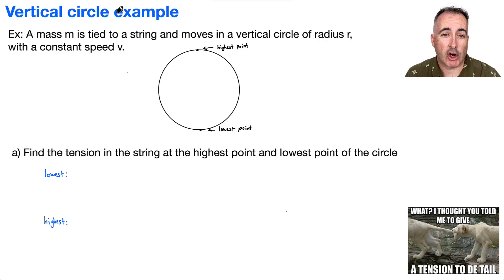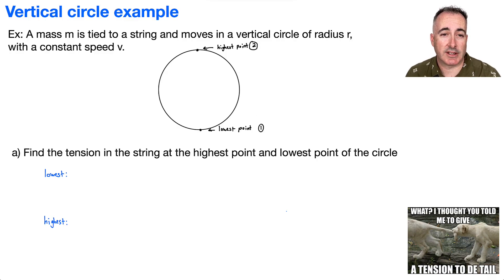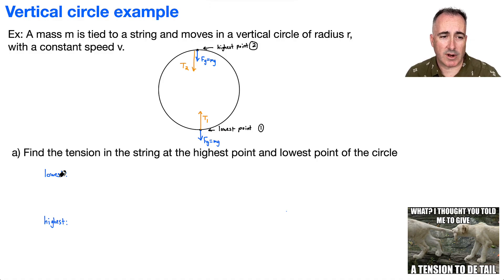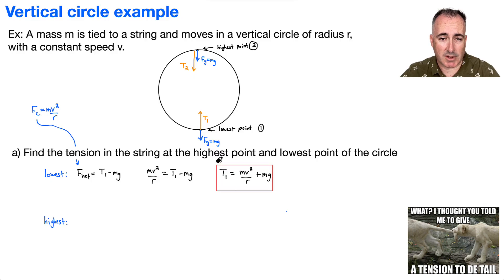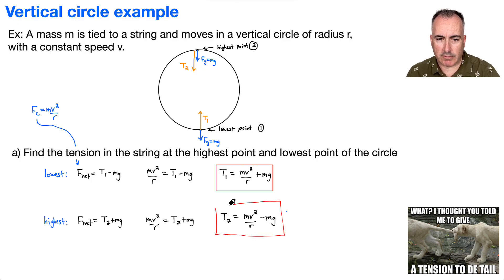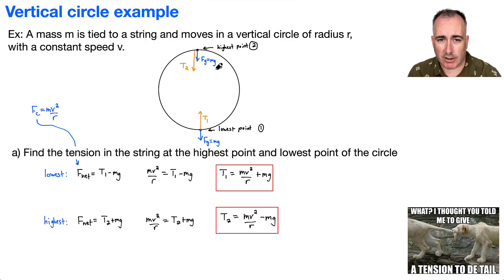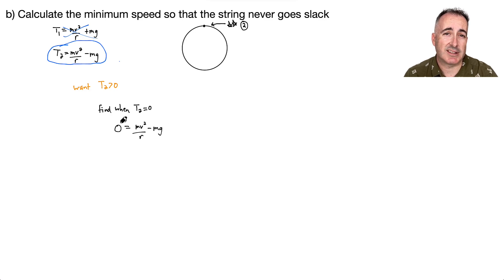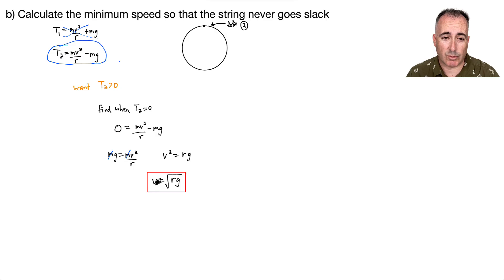A2.11 Vertical circle example [IB Physics SL/HL]